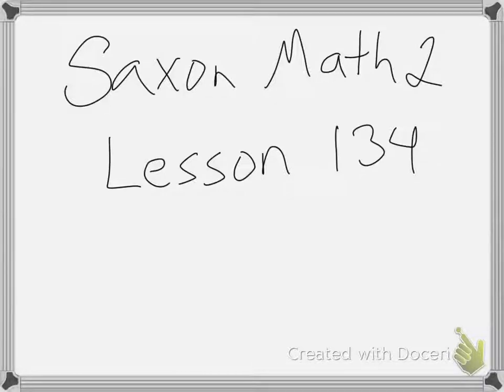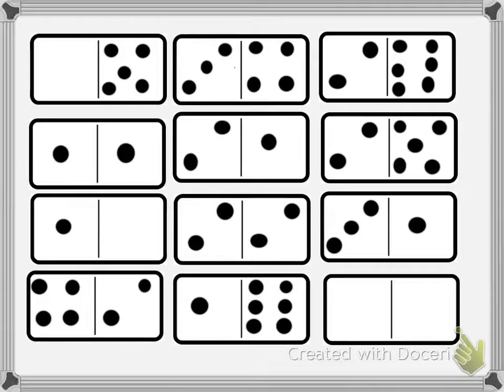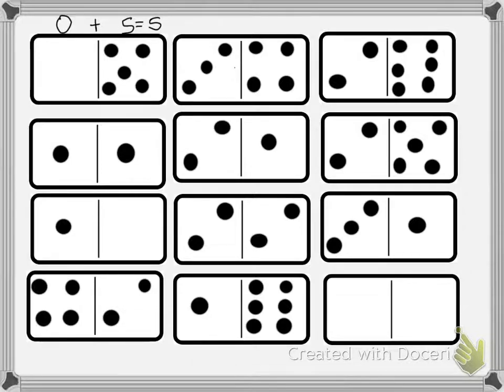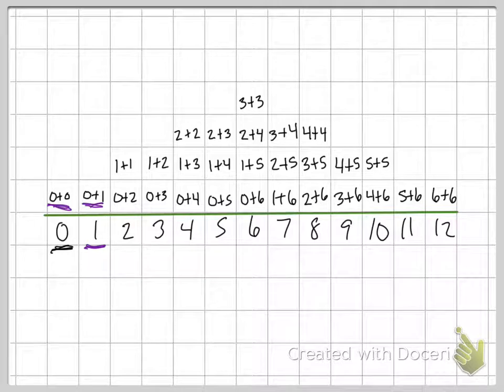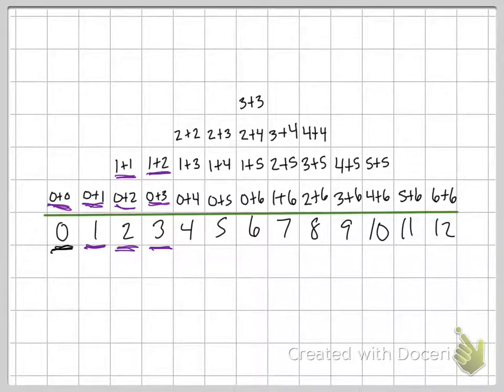Saxon Math 2 Lesson 134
Recording Information on a Graph